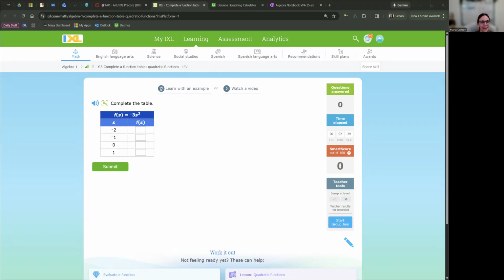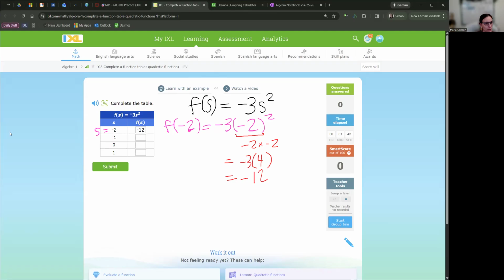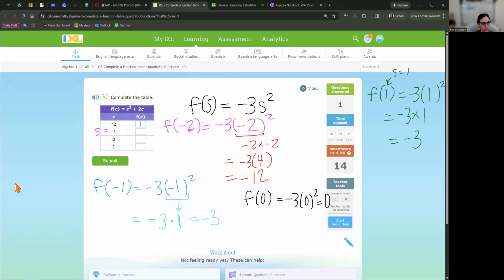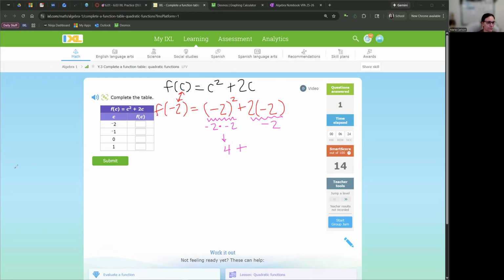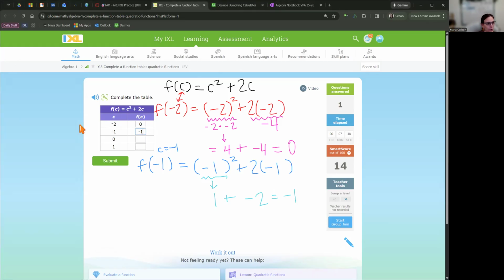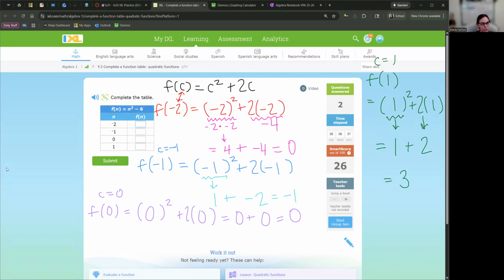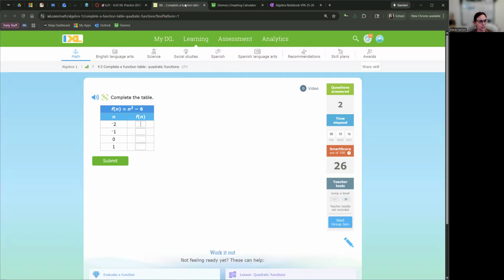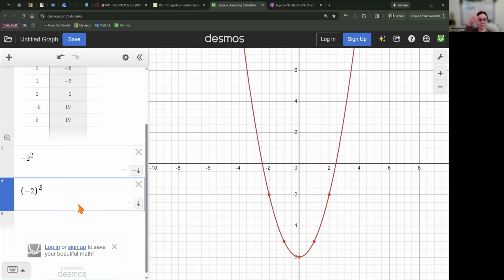Extra Help: Complete a Function Table - Quadratic Functions